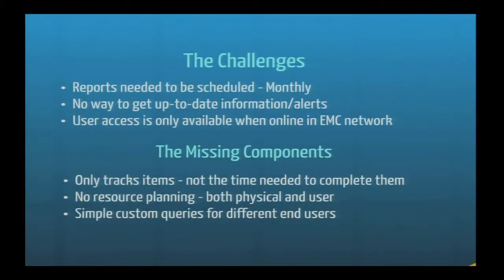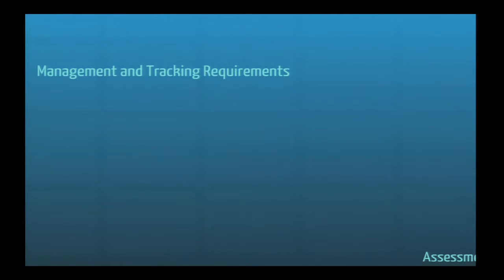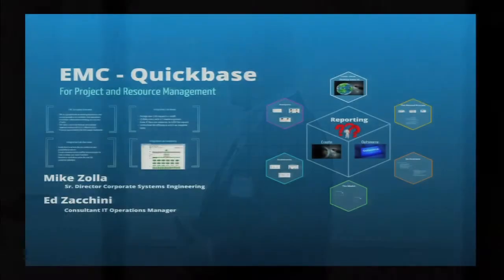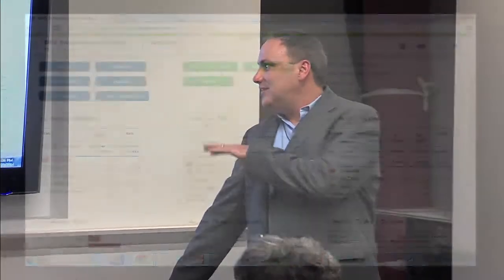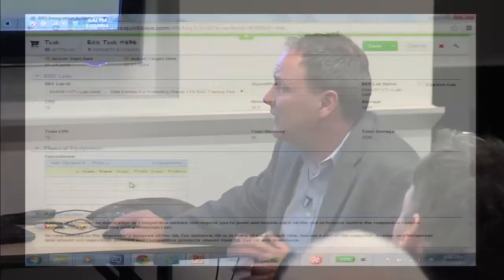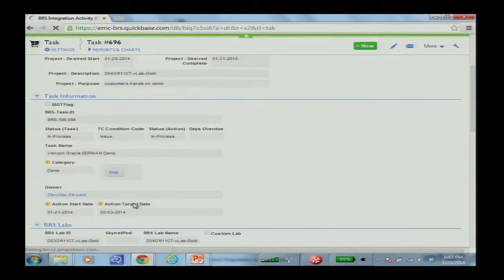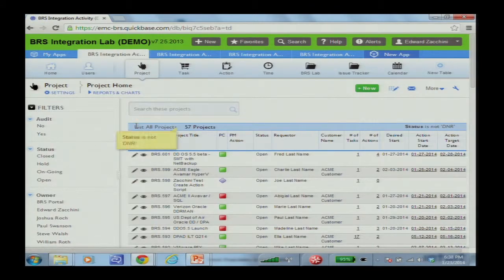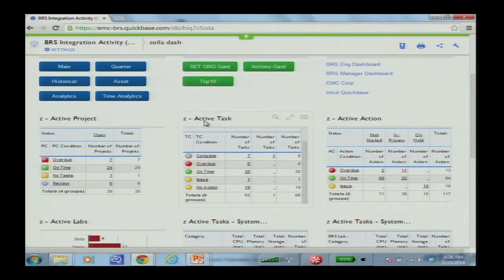Quick Base for Project Management - with EMC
Quick Base for Project Management: Making the process of managing complex projects -- simple. The BRS Integration team at EMC shares how Quick Base became the solution of choice to manage the many complex projects, tasks and actions involved with managing the $7.5 million division with only 17 people. Key requirements included real time data and customized dashboards that reflect the current status of requests, projects and the business.